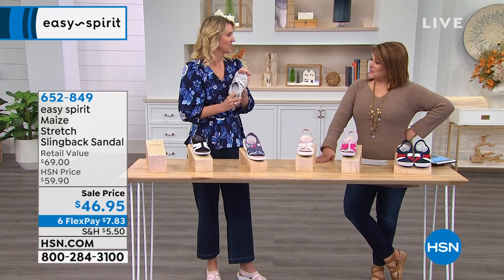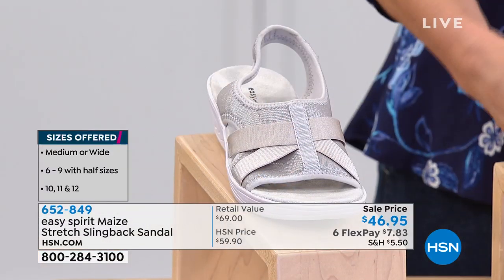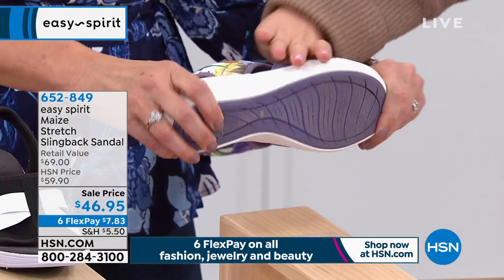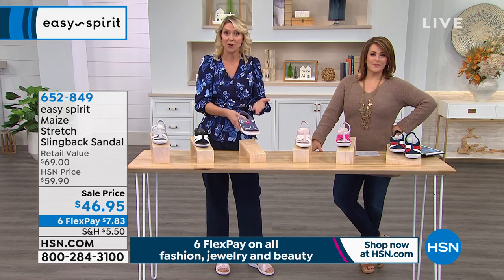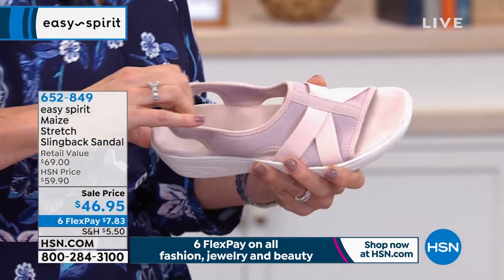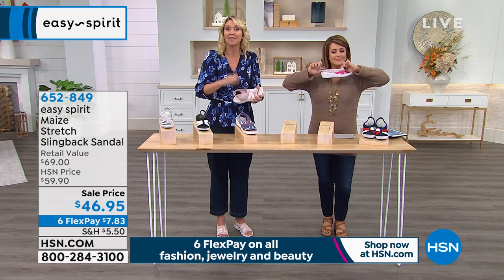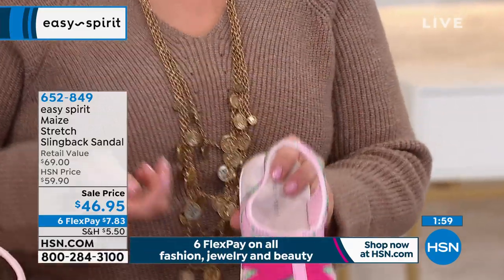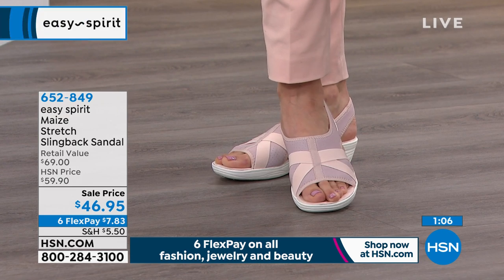easy spirit Maize Stretch Slingback Sandal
Look great on the go in a sporty slingback. Offering cushy comfort and a walkable wedge height, the Maize slips on with ease, adding pops of color to your favorite looks.